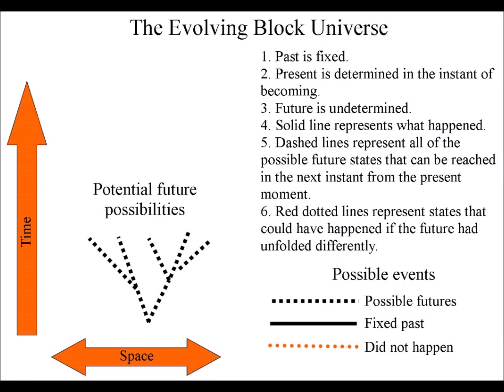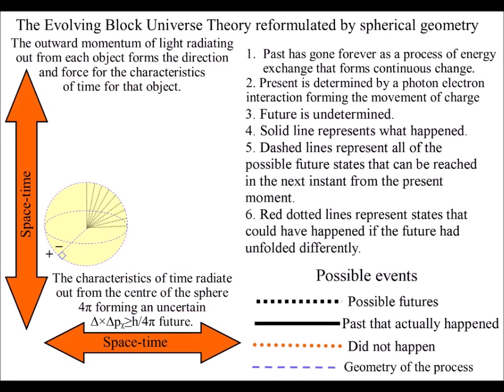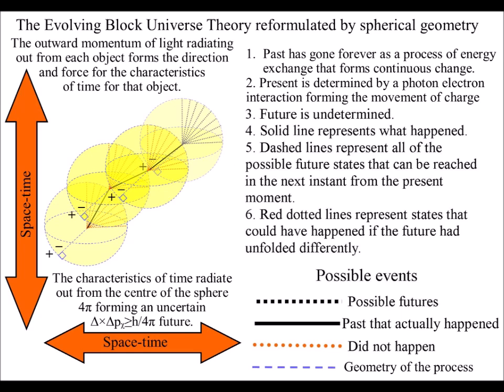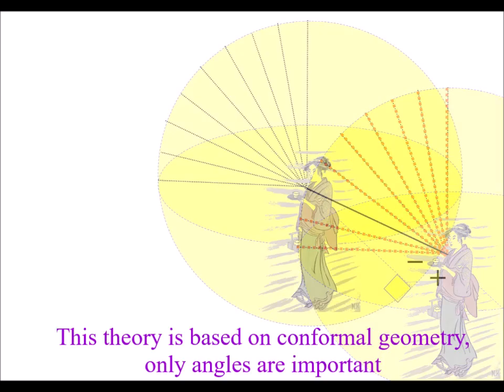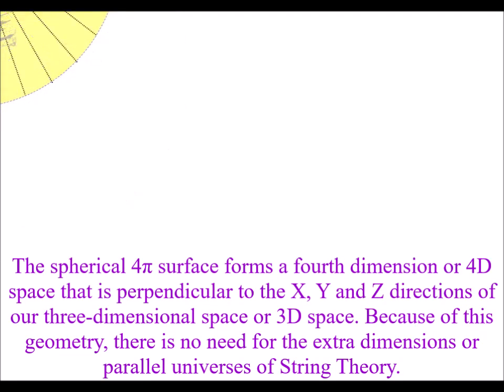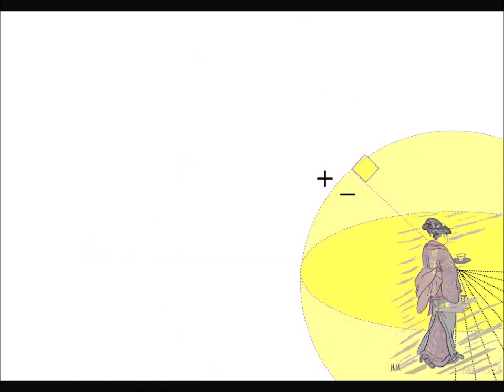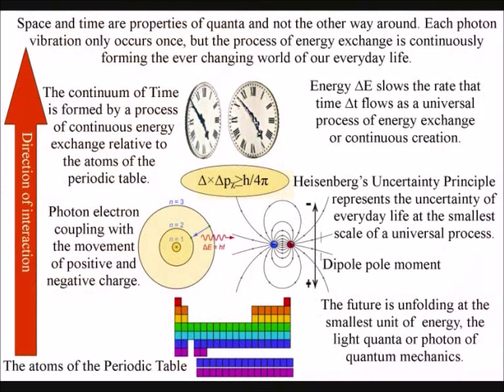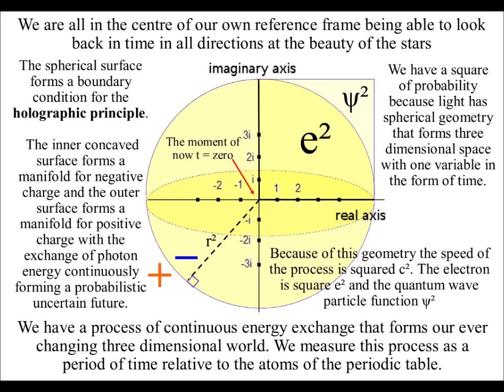The Evolving Block Universe reformulated by Spherical Conformal Geometry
In this theory, each 'slice' of the Evolving Block Universe is formed by spherical geometry. Instead of having a block we have spherical geometry with the surface forming the evolving slice that is always at right angles to each object.
The interior of the sphere is naturally 3D and the 2D surface forms the so-called 4D of time. The outward momentum of light radiating out from each object forms the direction and force for the characteristics of time for that object.
The two-dimensional surface forms a manifold for positive and negative charge. The exchange of photon energy forms the movement of charge.
Photon ∆E=hf energy is continuously transforming potential energy into the kinetic Eₖ=½mv² energy of matter, in the form of electrons. Kinetic energy is the energy of what is actually ‘happening’.
This geometrical process formed by the spontaneous absorption and emission of light photon energy is continuously forming a probabilistic uncertain ∆×∆pᵪ≥h/4π future.
By using spherical geometry, we only need three dimensions there is no need for the extra dimensions or parallel universes of String Theory.
Extra info:
The spherical surface forms a fourth dimension or 4D space that is perpendicular to the X, Y and Z directions of our three-dimensional space or 3D space at the same moment in time. Because of this geometry, there is no need for the extra dimensions or parallel universes of String Theory.
This theory is based on Conformal Geometry, only angles are important the size of the spherical symmetry is unimportant.
In quantum mechanics, the wave-particle function ψ² is squared with the probability of detection, being proportional to the square of the field strength. We have a process that is squared because of a geometrical (spherical) process; we have to square the radius r² because the process is relative to the spherical surface
The speed of the process, the speed of light, is squared c² with the electron e² is squared representing the photon ∆E=hf and electron being different aspects of the same geometrical process.
The Planck constant is linked with 2π as in h/2π because of a geometrical process. The 2π represents the diameter of the sphere
The characteristics of time radiate out from the centre of the sphere 4π forming an uncertain ∆×∆pᵪ≥h/4π future.
Temperature is microscopic kinetic Eₖ=½mv² energy therefore we can have the constant Kʙ=1/4πɛ˳ because of simple spherical 4π geometry.
We have the constant ½ in the equation for kinetic Eₖ=½mv² energy, in the dynamic geometry of this theory this is because the radius is always ½ the diameter of the sphere. The velocity is squared v² because the radius r² is squared.
Charge is an innate part of all matter; therefore, this process can be universal. We have the build-up and organization of charge relative the membrane of each living cell within us. This theory gives us a geometrical reason why charge comes in two types, positive and negative; it is because the spherical surface is two-dimensional. The concaved inner surface forms the characteristics of negative charge and the outer surface forms positive charge.